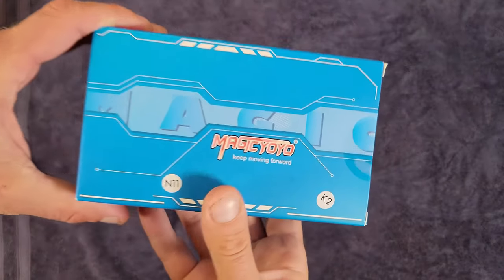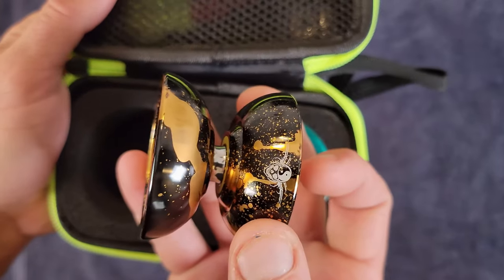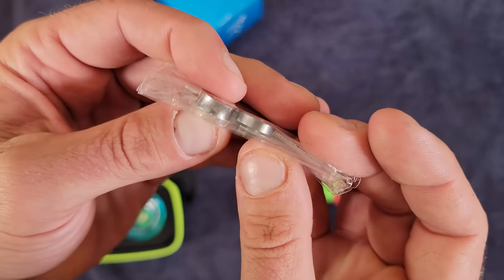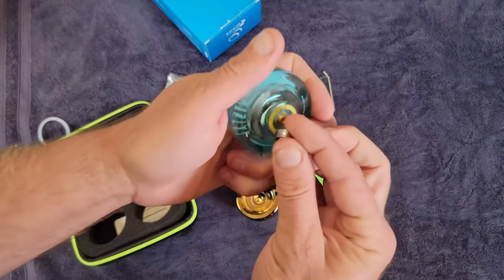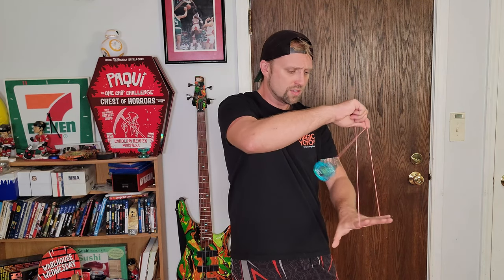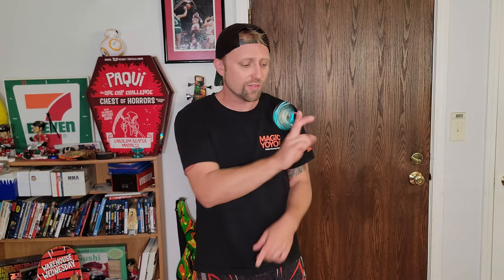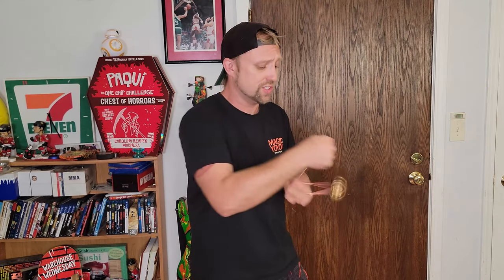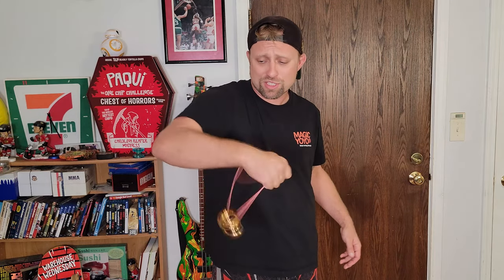Magic YoYo N11 & K2 Combo pack. Best Beginner yoyo set???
Whats up guys today I am taking a close look at maybe the best deal you can get on amazon for yoyos.  in this video I do the full unboxing and review so you see all the stuff this yoyo comes with.  you  can pick one up here